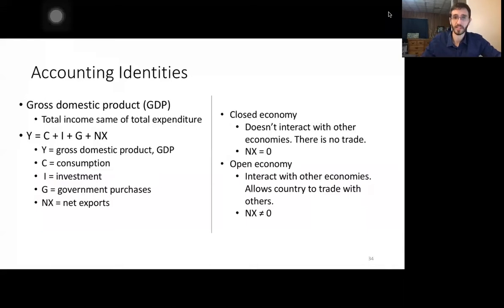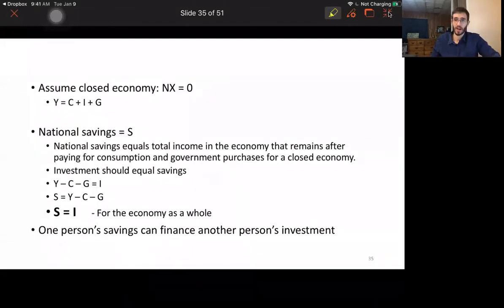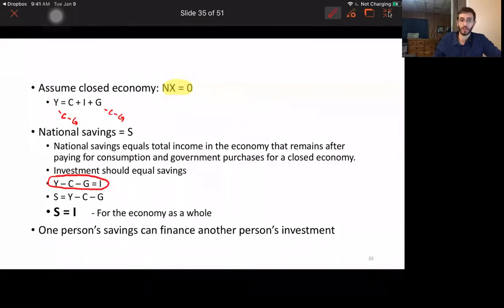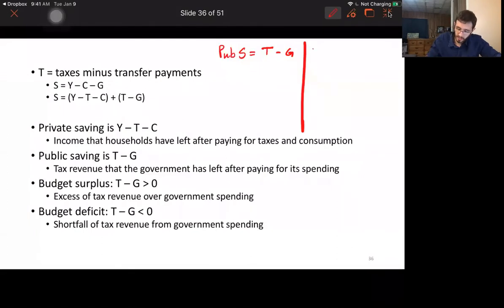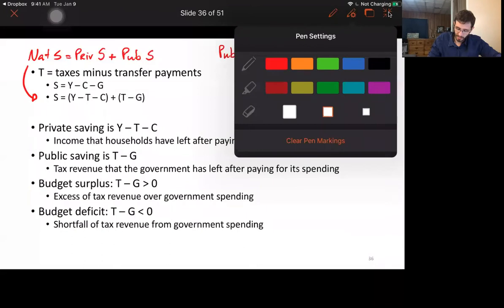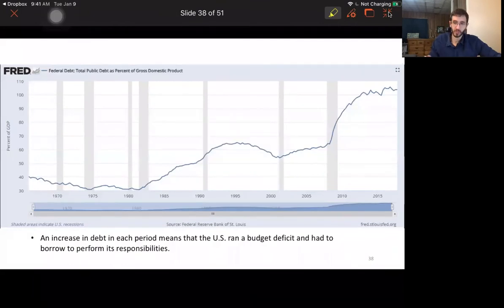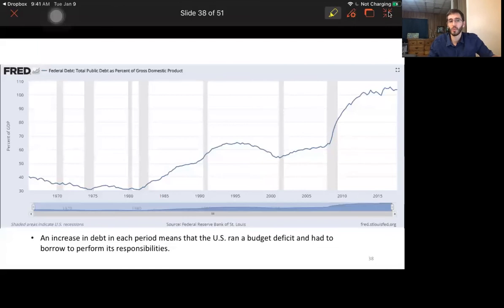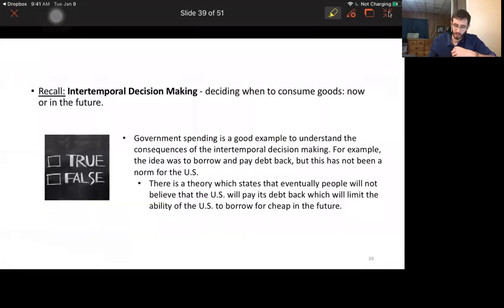Financial System, Part 5: Accounting Identities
This video continues the presentation of the chapter on savings, investment, and the financial system. It includes the discussion about accounting identities which allow us to derive national, private, and public savings through the GDP equation.